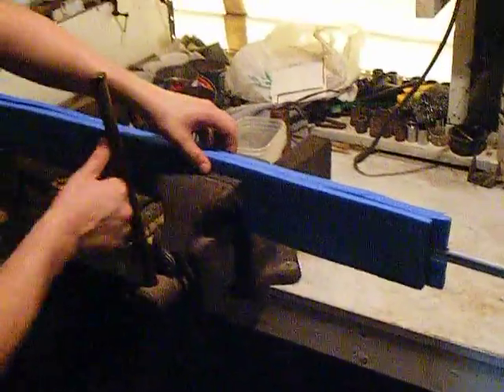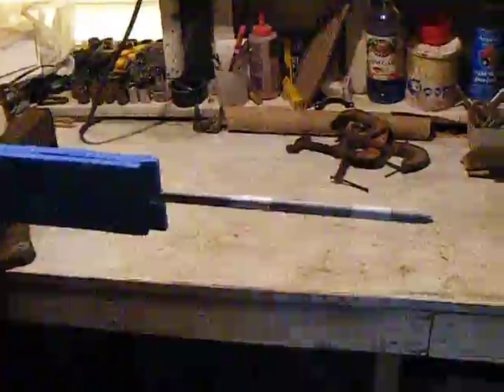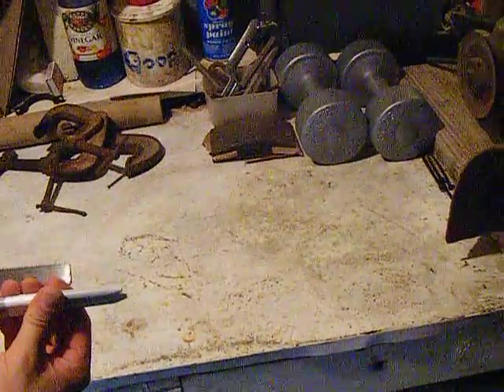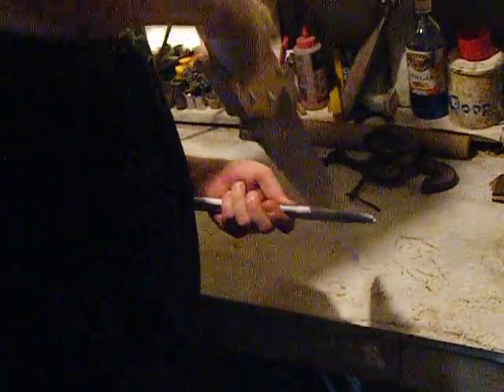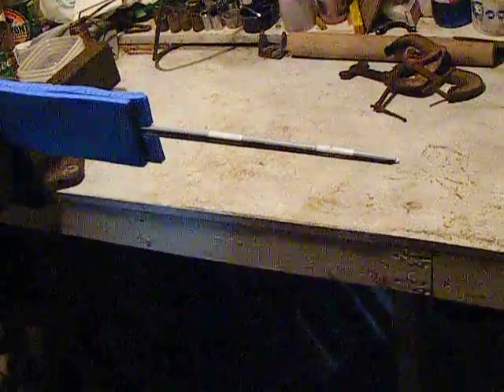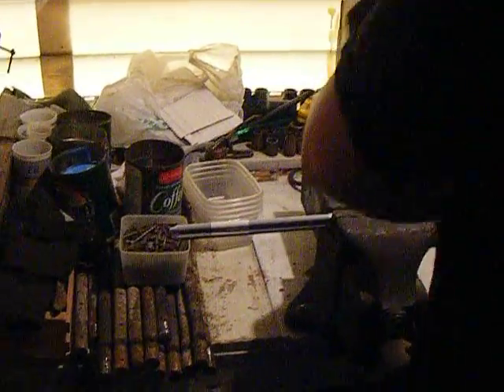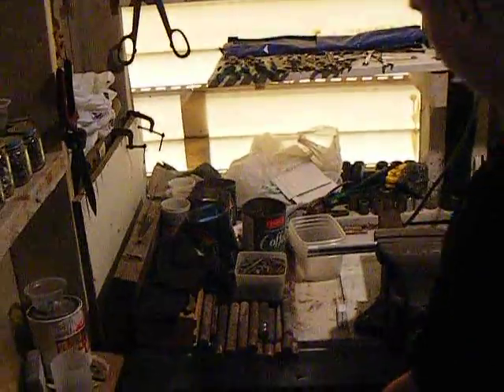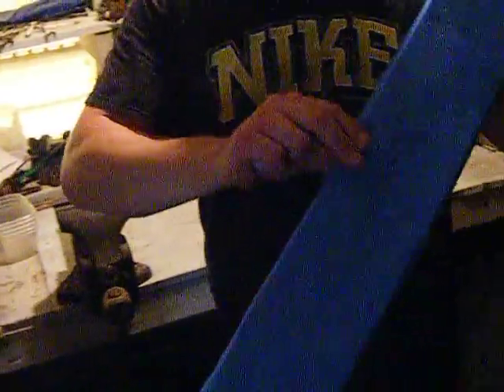How to make a LARP sword part 4